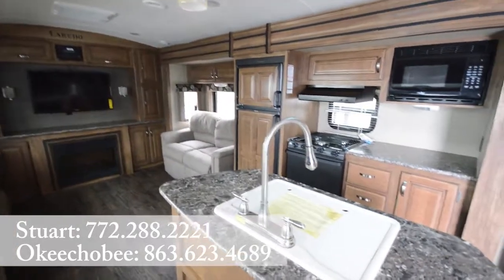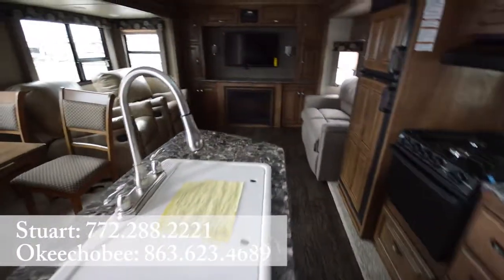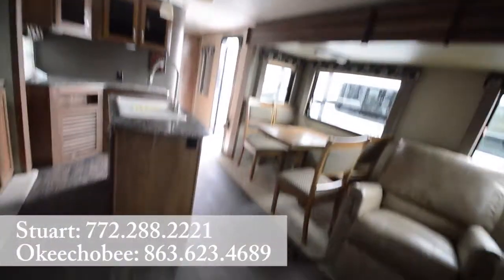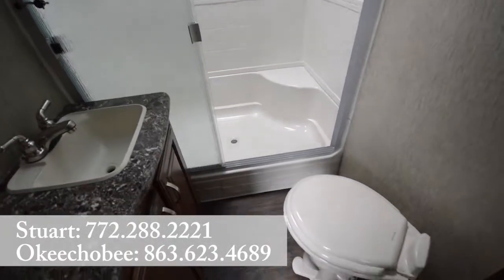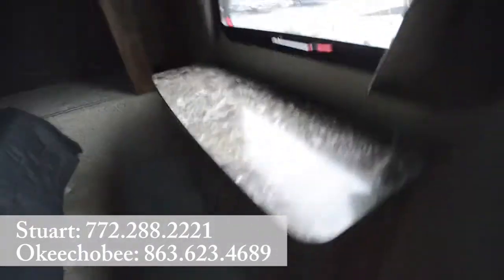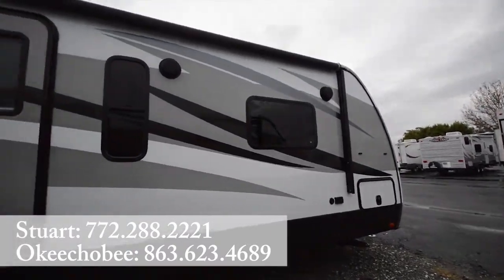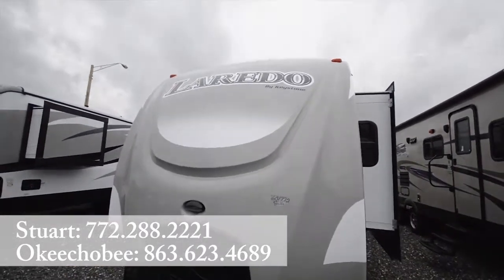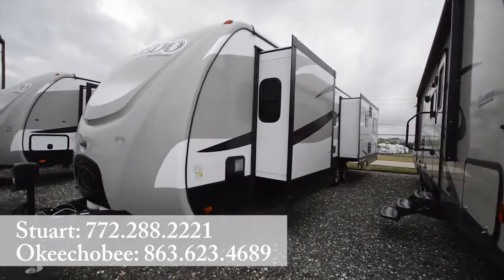2015 Keystone Laredo 314RE | Florida Outdoors RV